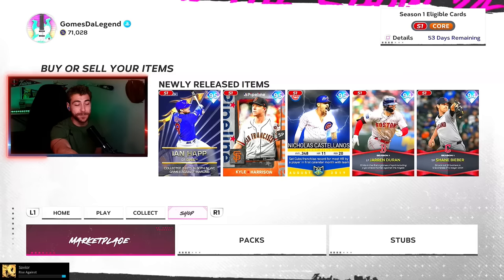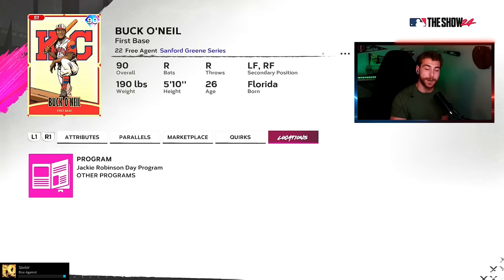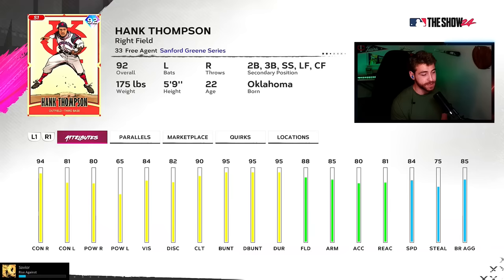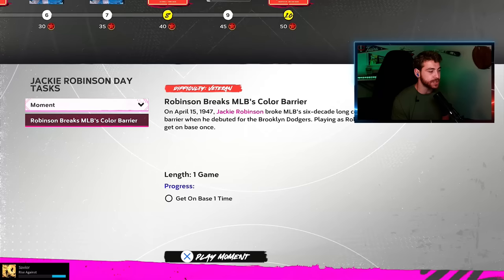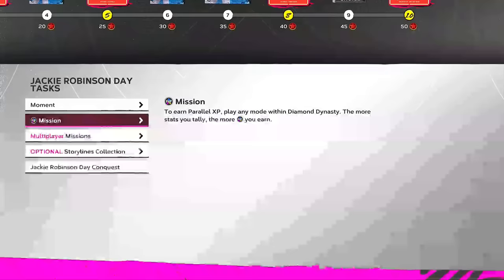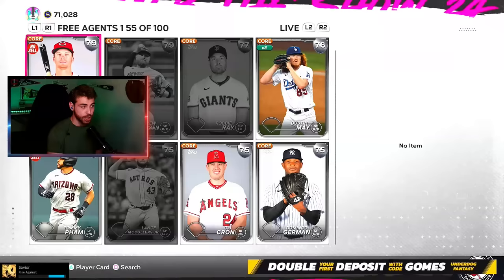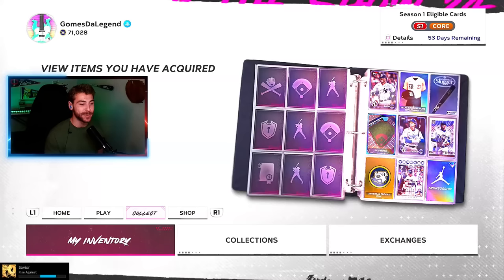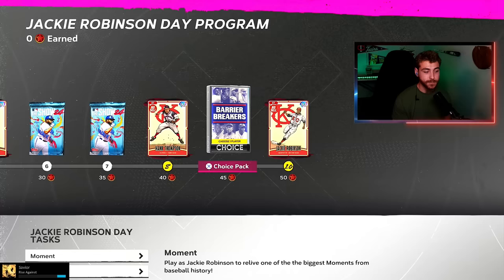FREE Jackie! NEW MLB The Show Program is GREAT!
A NEW Program is FINALLY in MLB The Show 24 with a FREE Diamond Jackie Robinson! New Conquest to get some NEW Diamond Cards in MLB 24 for your Diamond Dynasty team!

for a $100 BONUS on first deposit!

MLB The Show is BACK and better than ever in MLB 24! This is the spot for all MLB The Show 24 gameplay, tips and tricks to get better at Diamond Dynasty and build the best team you can No Money Spent! Everything from making stubs to opening packs this is a baseball video game's spot heaven!